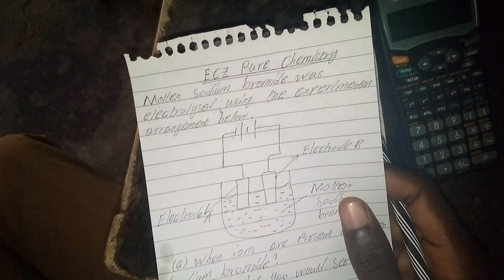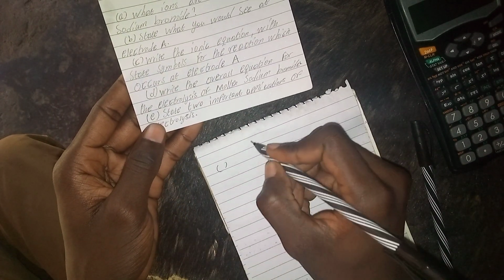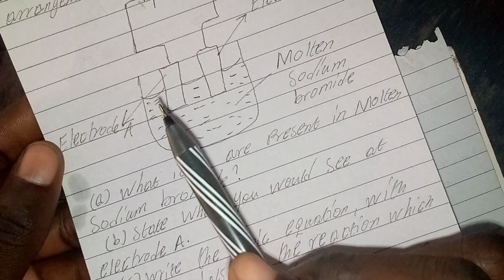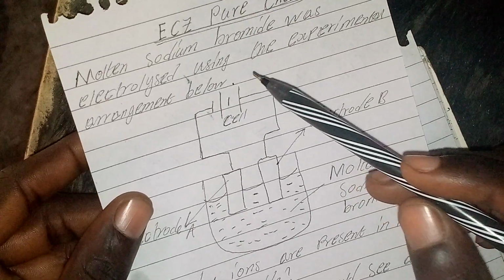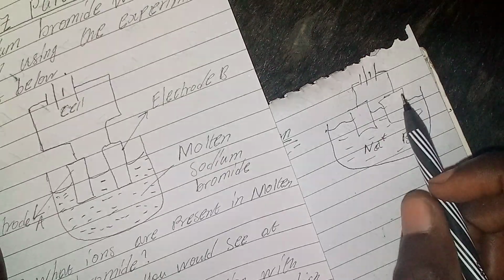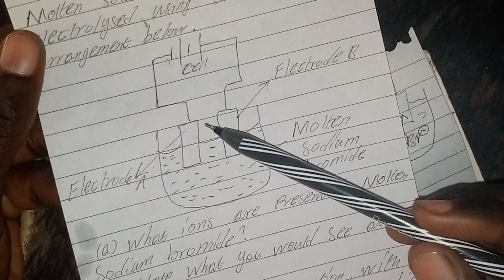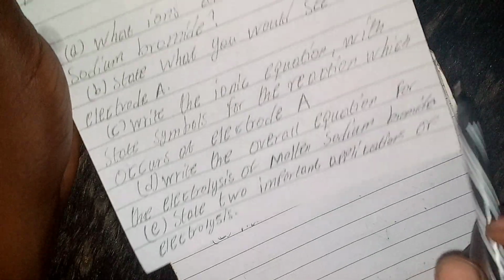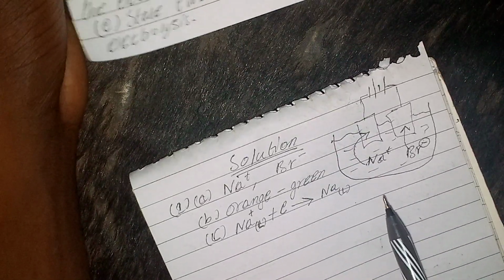2025 ECZ CHEMISTRY PURE ELECTROLYSIS~2018 paper 2 Q(a7).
ECZ PURE CHEMISTRY paper 2 Q7 fully explained.